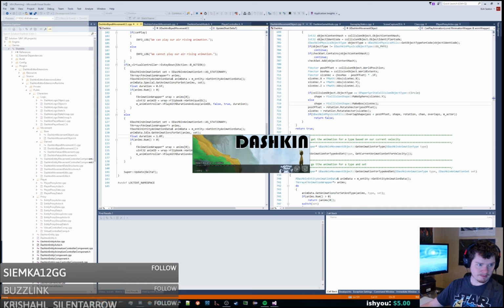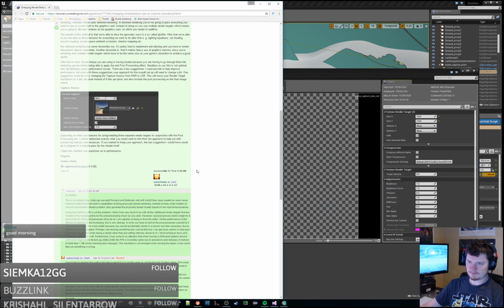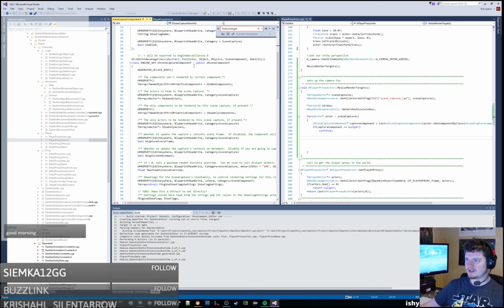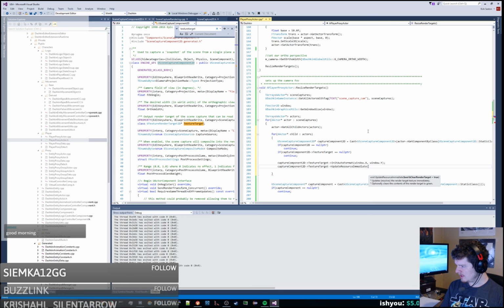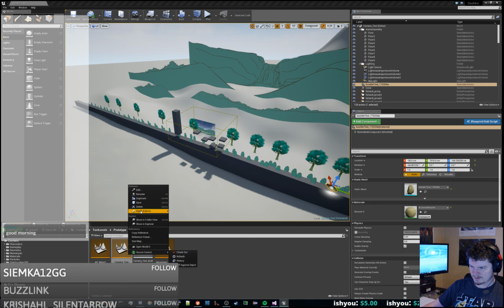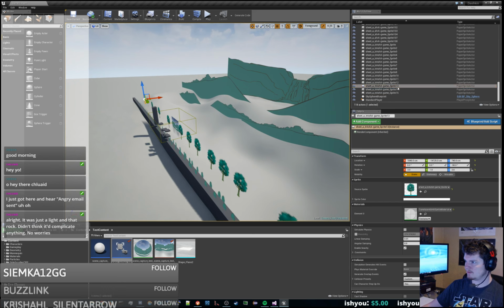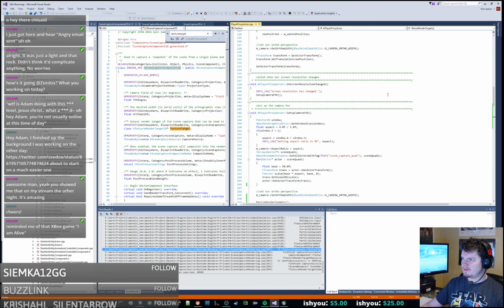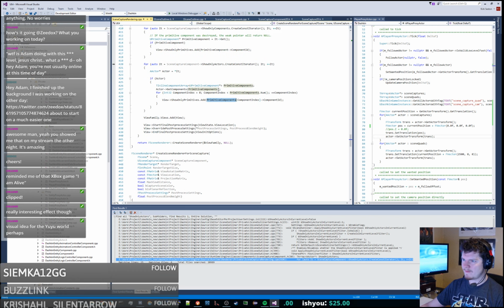ambientenergy101 devs Dashkin 101